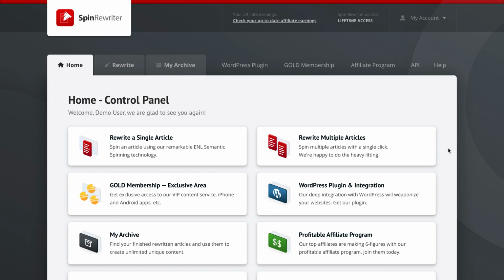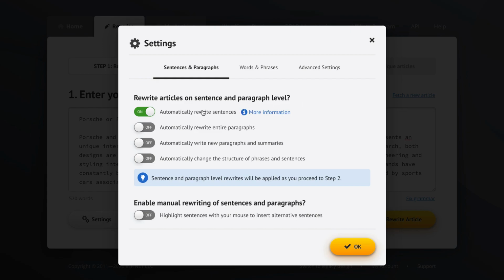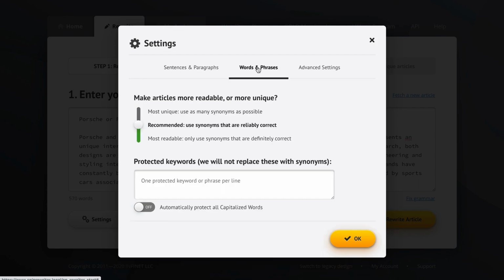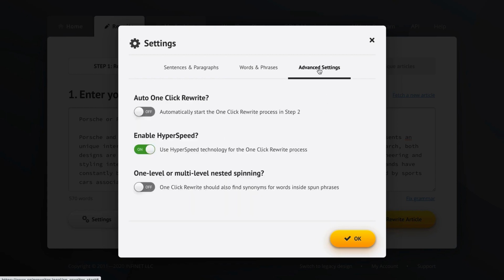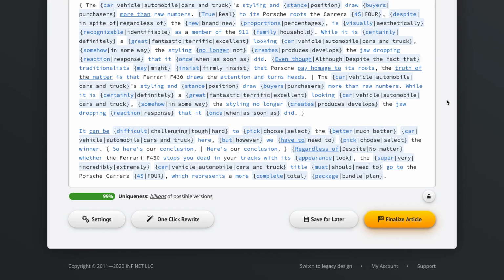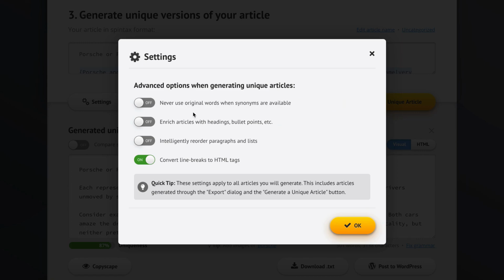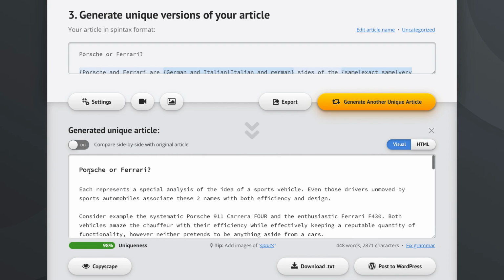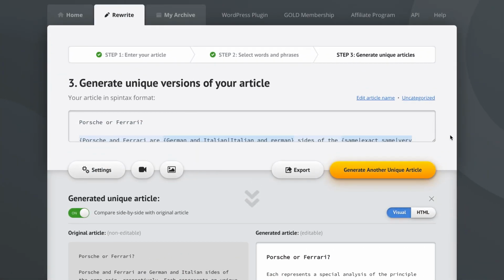Spin Rewriter11 TutorialHow Aaron personally uses Spin Rewriter BEST settings recommended| review er